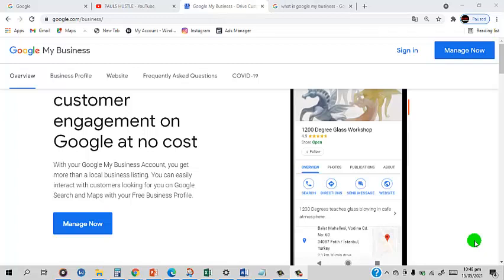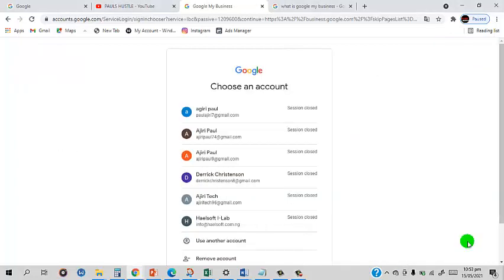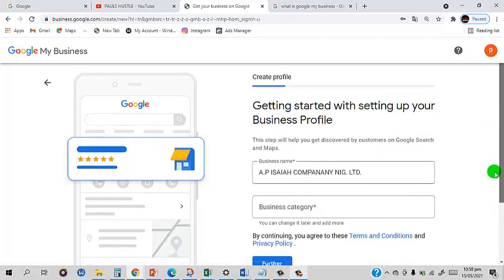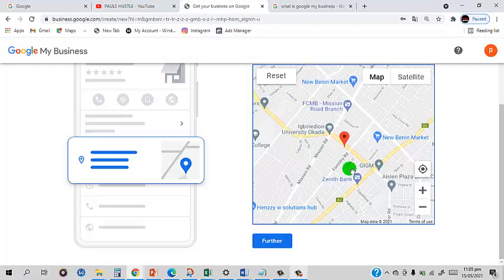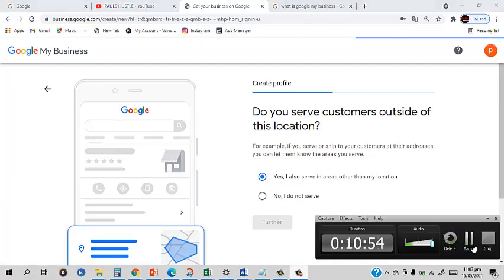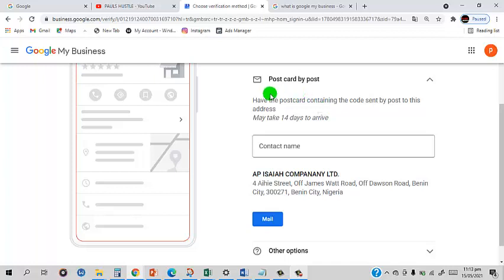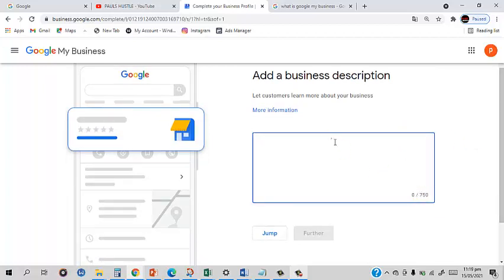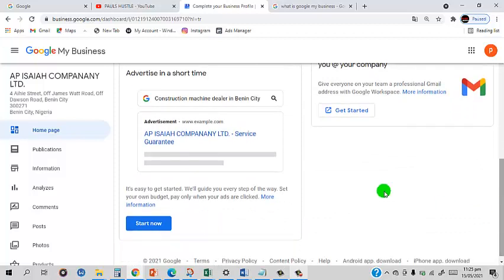GOOGLE MY BUSINESS TUTORIAL 2021| HOW TO GET CUSTOMERS ONLINE|GOOGLE MY BUSINESS MASTER CLASS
Have You Been looking for how to get clients online using, Or You Have A business and no customers are patronizing you, This is a step by step tutorial to get clients all over the world calling you for business deals.

KEY/SEARCH WORDS
Google my business listing setup 2021
2021 STEP BY STEP VIDEO TUTORIAL FOR GOOGLE MY BUSINESS
GOOGLE MY BUSINESS TUTORIAL
HOW TO GET CSTOMERS USING GOOGLE
GOOGLE MY BUSINESS MANAGEMENT
HOW TO SET UP GOOGLE MY BUSINESS FOR MAX EXPOSURE
GOOGLE MY BUSINESS S.E.O
GOOGLE MY BUSINESS RANKING 2021
HOW TO RANK FASTER ON GOOGLE
GOOGLE MY BUSINESS MASTER CLASS
 k   kn  k k  k   kk   kn  , z xkk

PLEASE DROP A COMMENT IN THE COMMENT SECTION IF THIS VIDEO WAS EDUCATIVE...

Have you been searching for a cool, legitimate and easy ways to quickly make money online in nigeria? then you’ve got to listen and act quickly with everything you will learn from this video. My name is Olothi Paul, I am the Founder of:

👉PAUL DIGITAL AGENCY